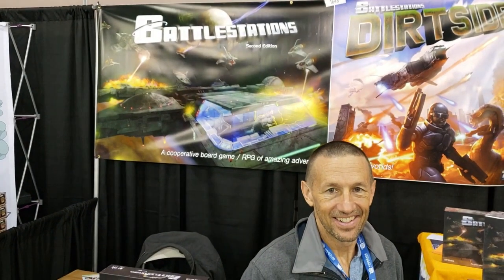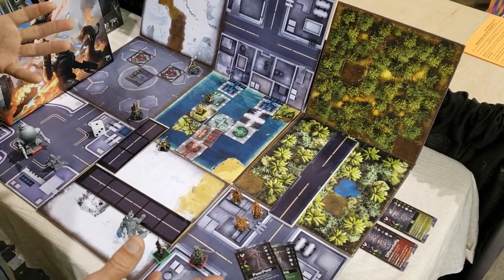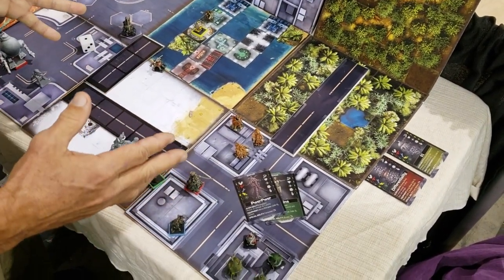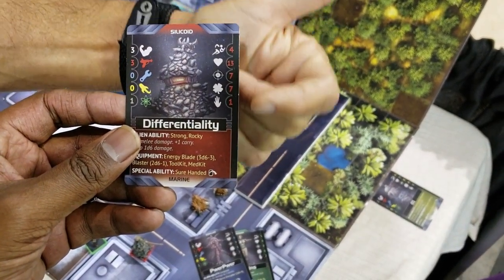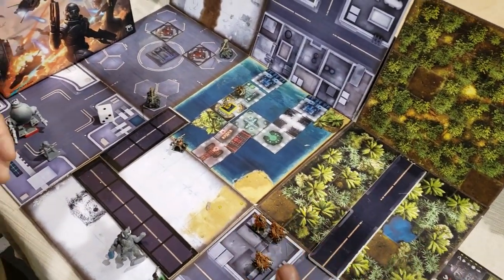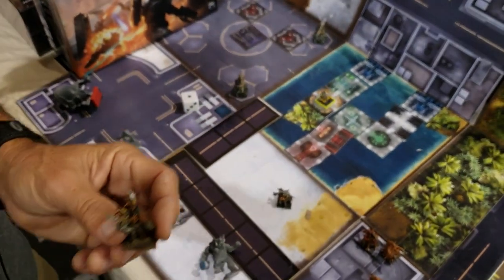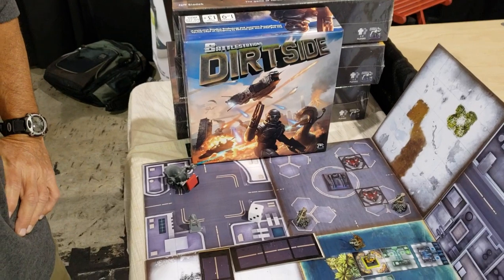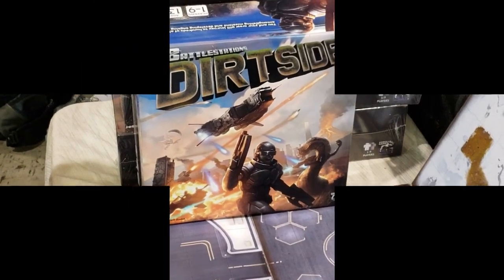Battlestations: Dirtside by Gorilla Games ( Pax Unplugged 2018)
A new Battlestations stand alone game is coming to kickstarter in January. Check out Battlestations: Dirtside by Gorilla Games